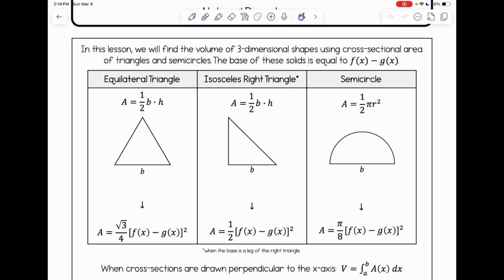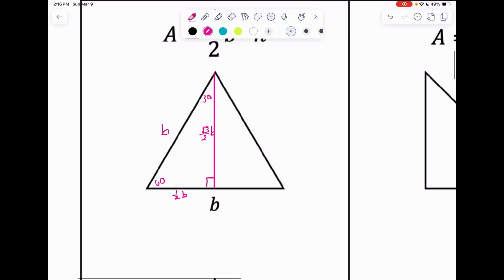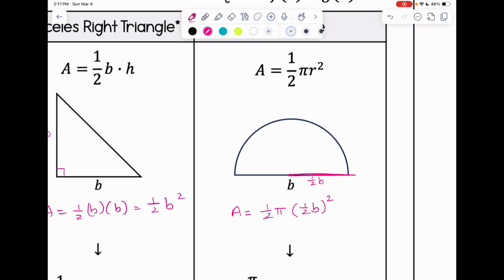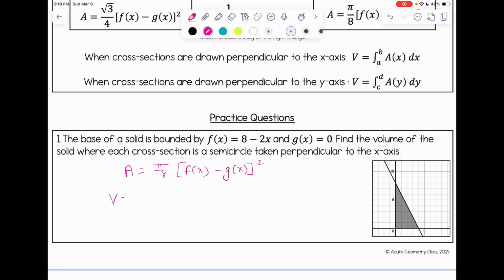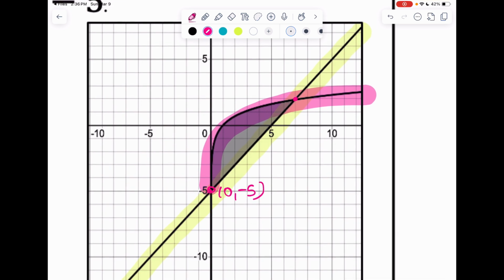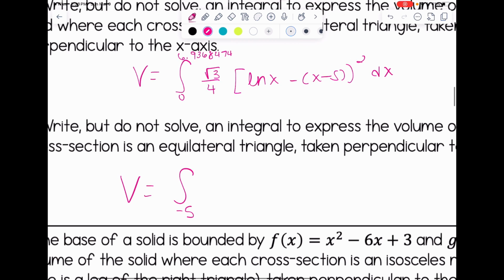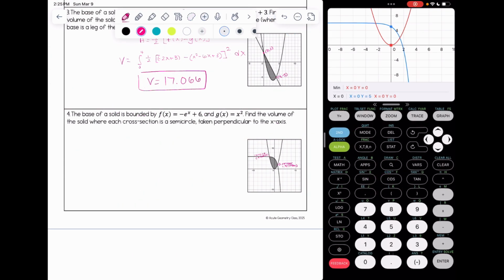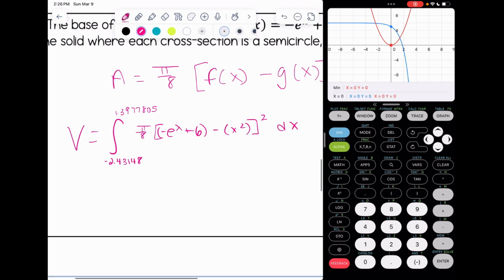Cross-Sectional Volume with Triangles and Semicircles - Calculus Guided Notes Lesson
In this video, we explore how to find the volume of solids using cross-sections of equilateral triangles, isosceles triangles, and semicircles. This lesson is designed for Calculus students who have mastered their integration skills and area between curves. Whether you're a student learning on your own or a teacher looking for effective teaching strategies, this video will help reinforce key concepts and provide clear explanations.

What You’ll Learn in This Video:
• finding the volume of solids using cross-sections of equilateral triangles, isosceles triangles, and semicircles